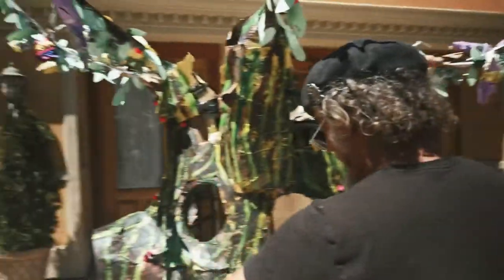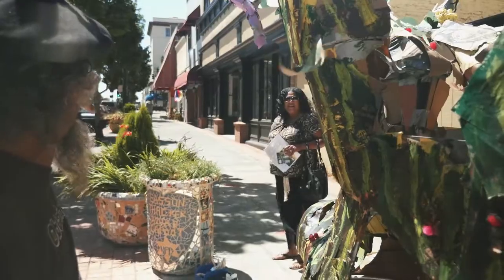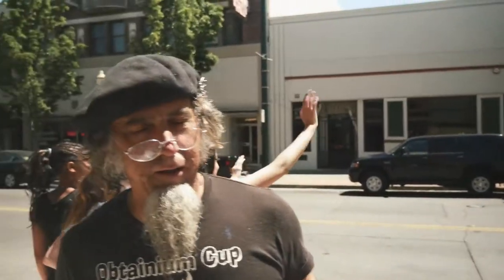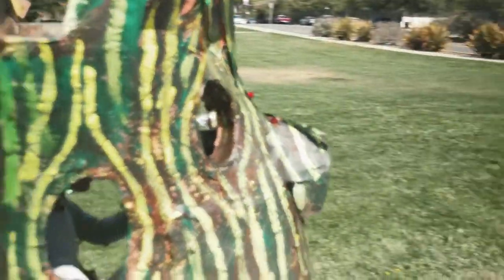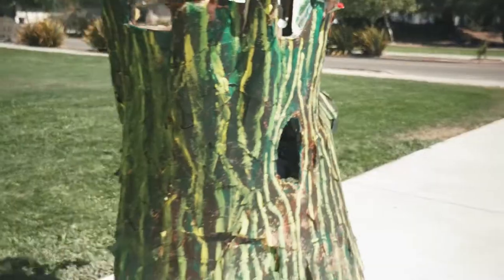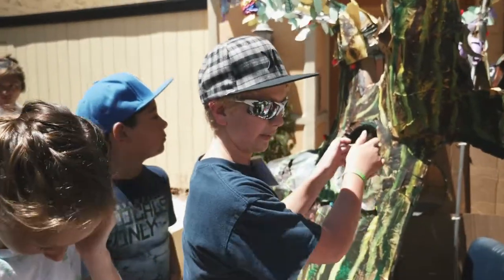making a tree